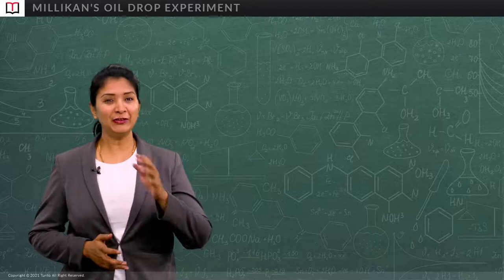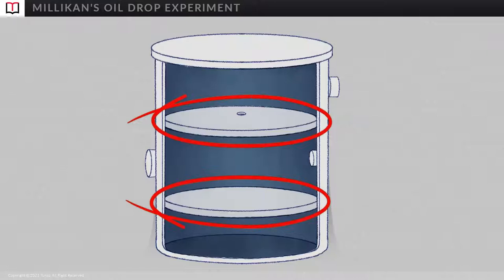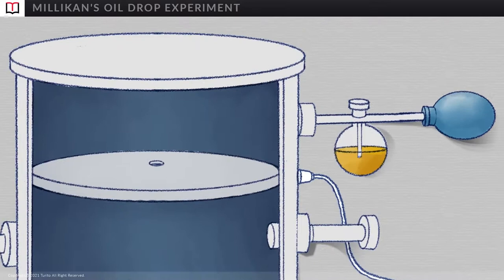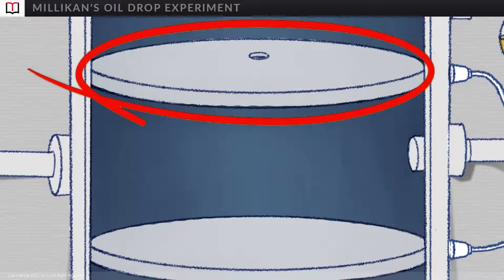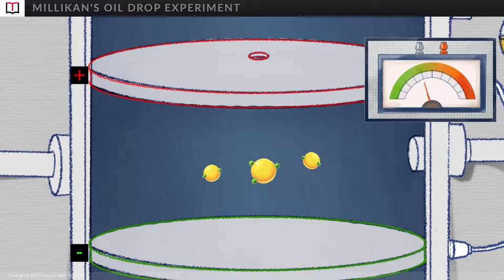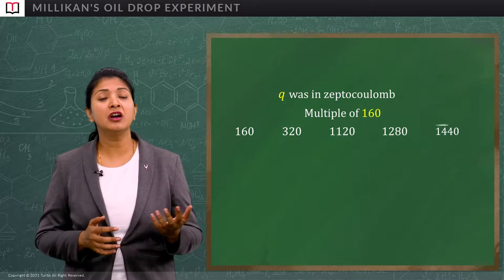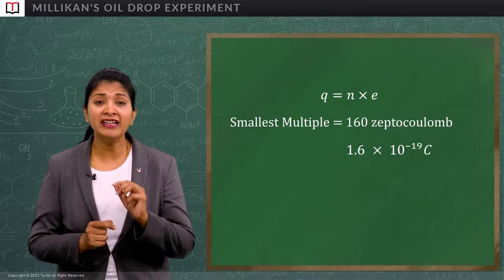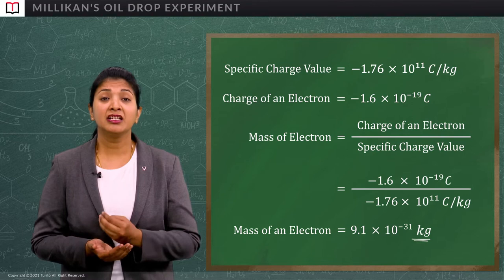Millikan’s Oil drop experiment to measure the charge of an electron | IIT-JEE @ Turito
You know that you can’t merely get an electron out of an atom and measure its charge, but do you want to know the trick to do so?

Watch this video till the end to learn about Millikan’s Oil drop experiment conducted by Robert Millikan and his graduate student, Harvey Fletcher. The experiment brings out the secret to calculate the charge of an electron.